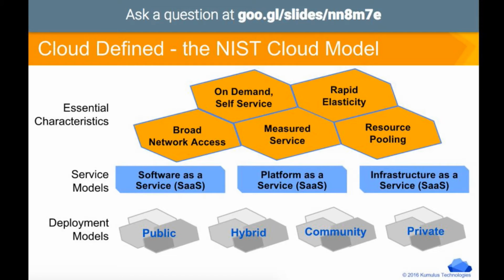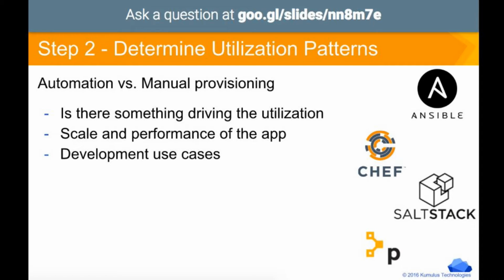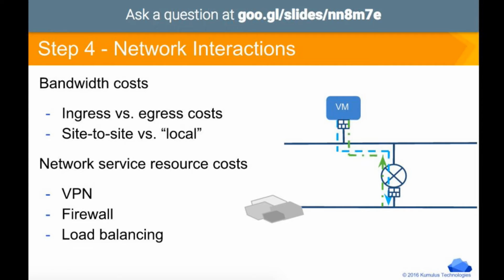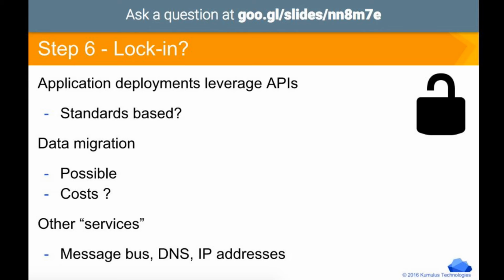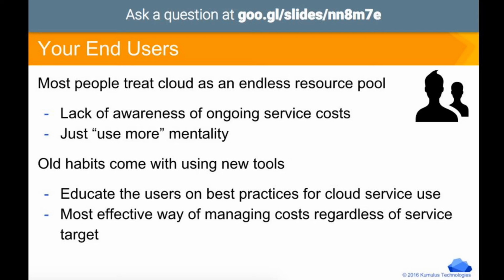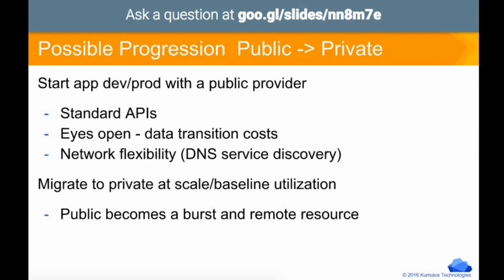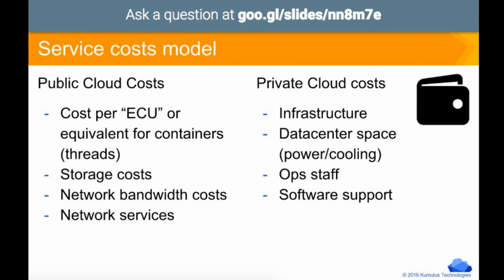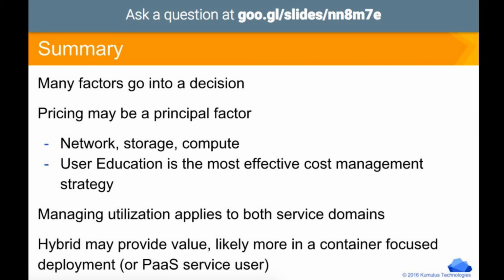How do You Choose the Right Cloud Platform?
A live presentation about some of the things to consider when deciding on a cloud platform.  Presented at the Cloud Computing Basics Meetup. The slides for this session are available